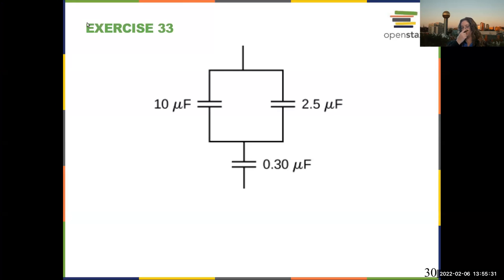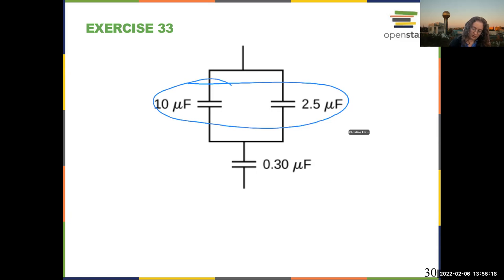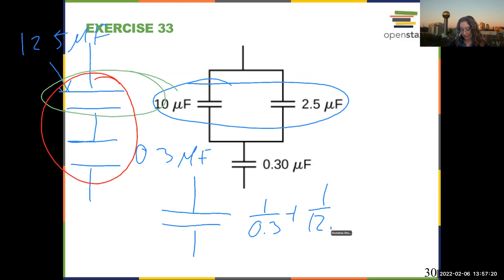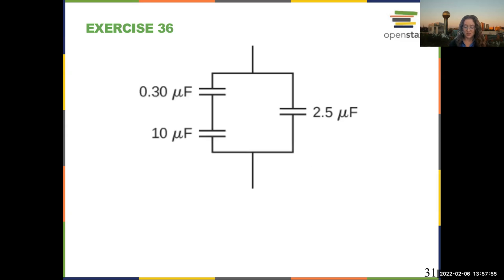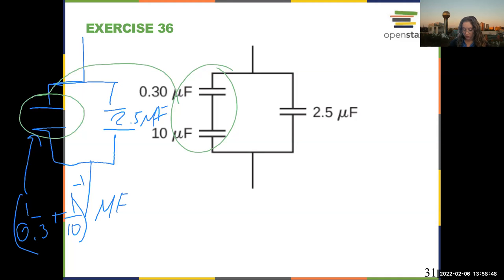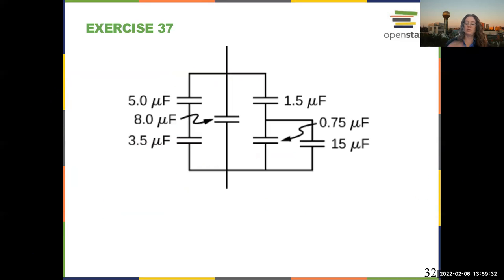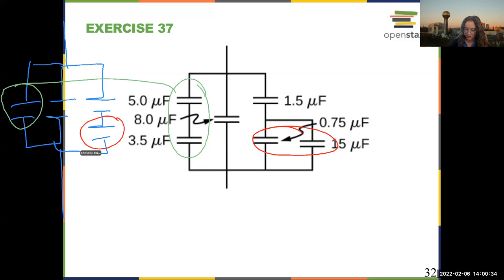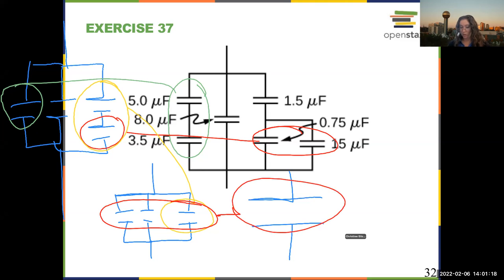Intro Physics Chapter 8 - Capacitance - Examples